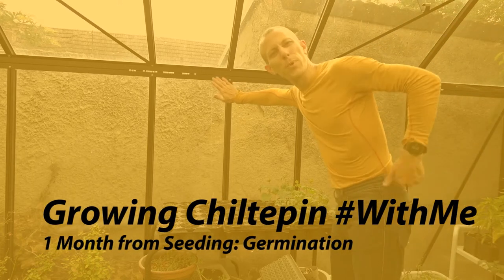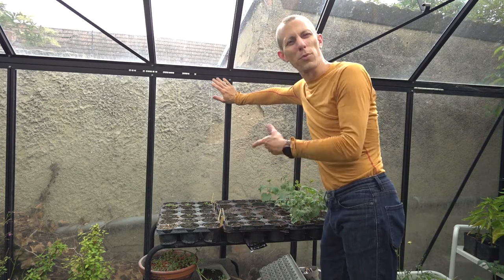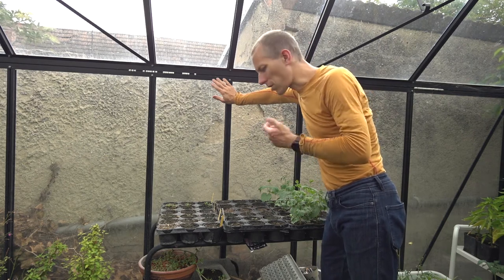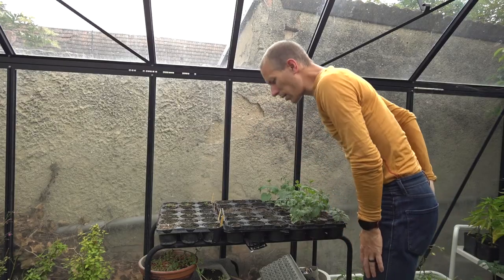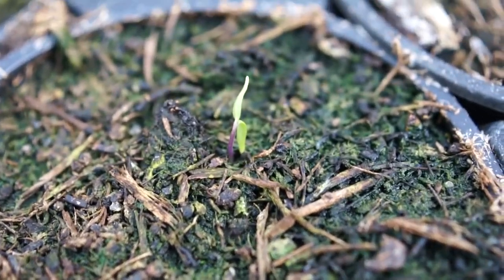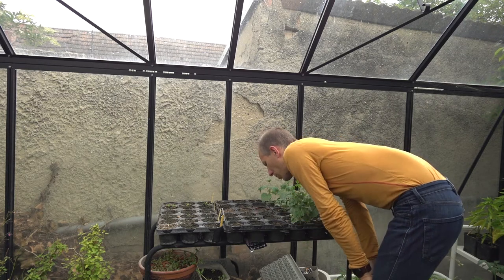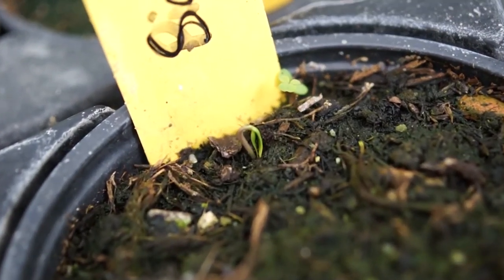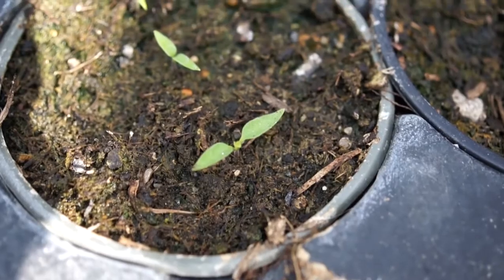Growing Chiltepin WithMe: Germination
That took a month from seeding; so much for my full-mouthed "chiltepin isn't nearly as hard to grow as people say" ;)